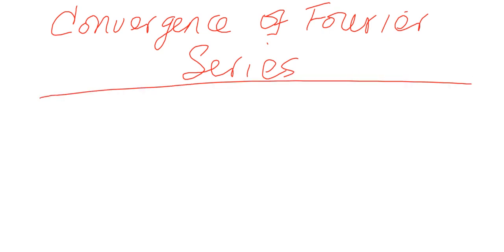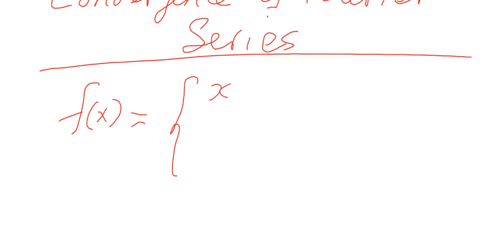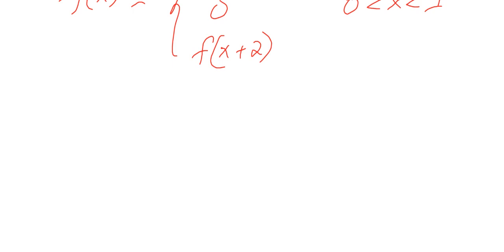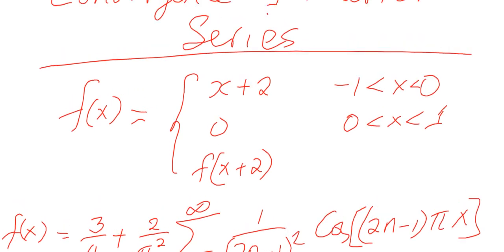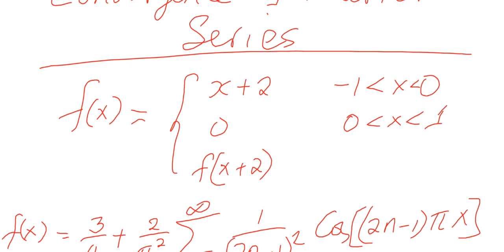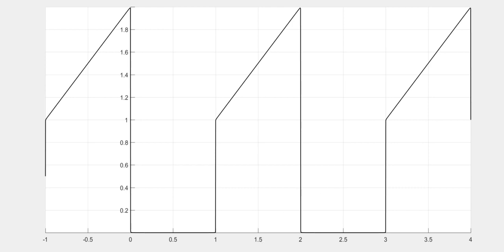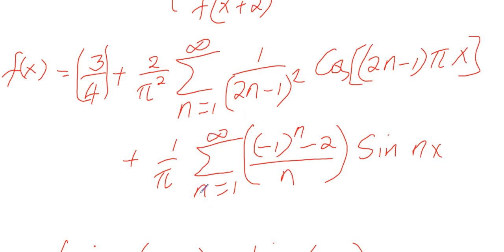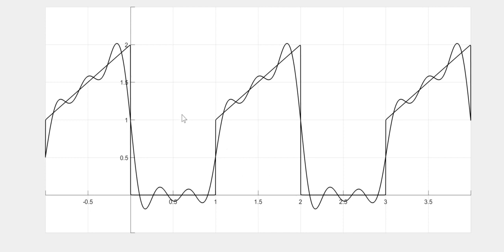Convergence of Fourier Series (Demonstration Example)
Convergence of Fourier series at a point of Discontinuity